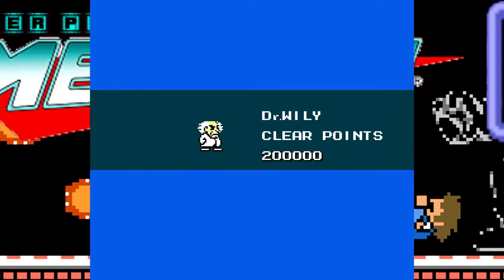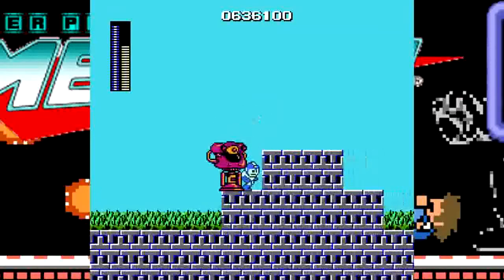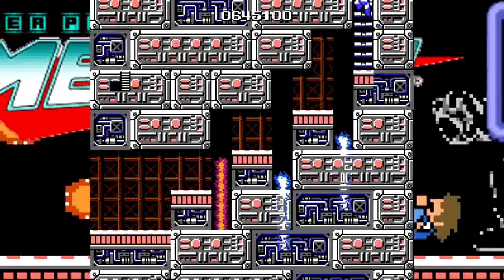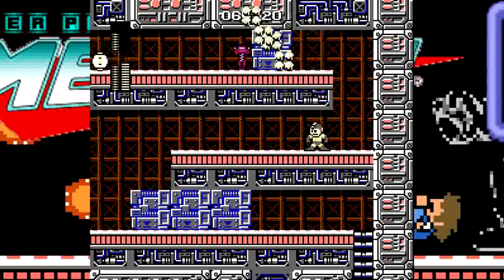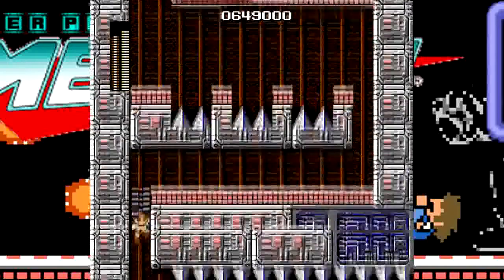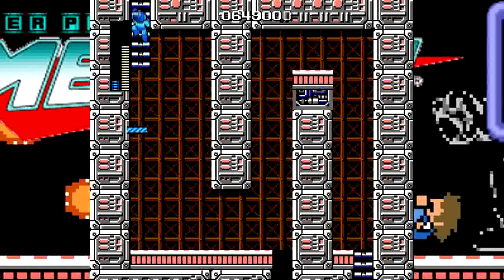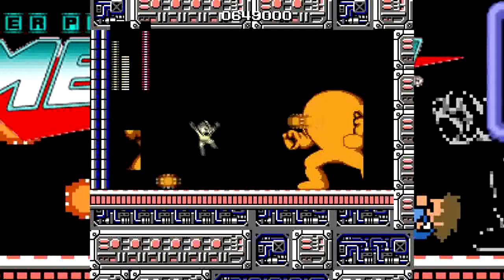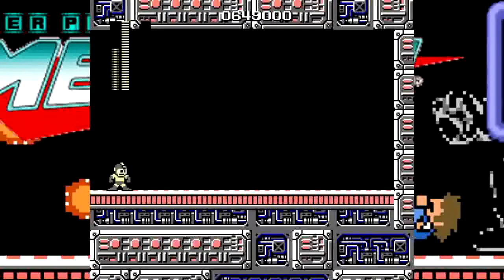[Gomer Plays REDUX] Mega Man (Part 7 - The Saffron Scoundrel)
The assault on Wily's hideout has begun!  More Big Eyes!  More Fleas!  More Foot Holders!  And a huge boss that Gomer plans to take down WITHOUT the use of the well-known pausing glitch!